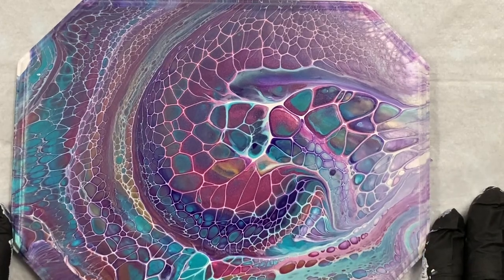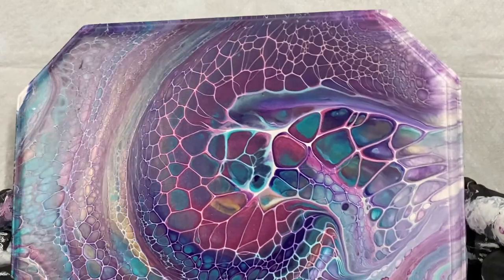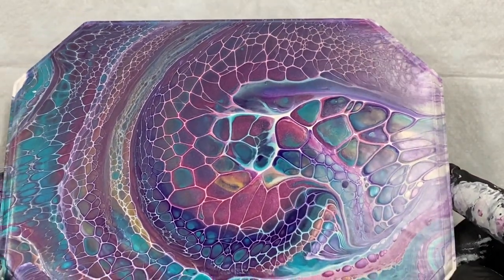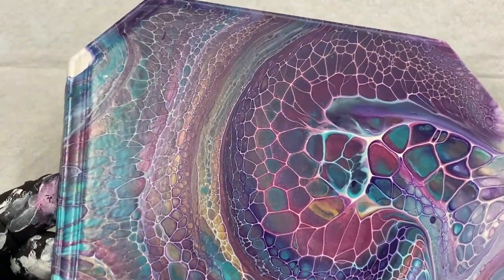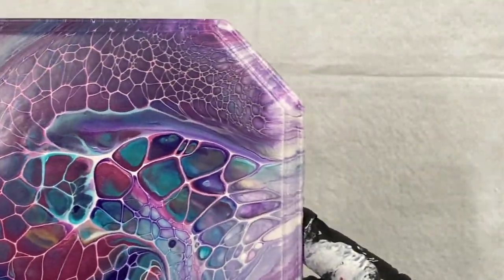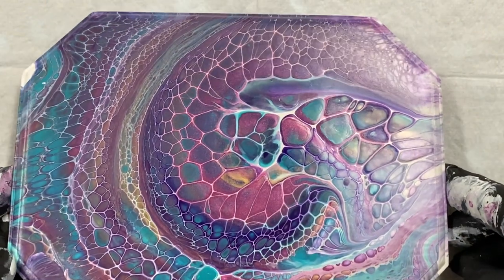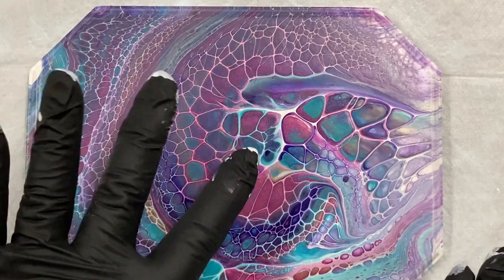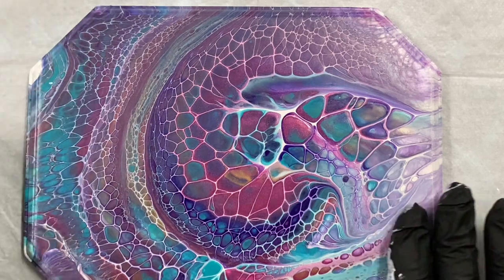(833) Spiral Swipe Acrylic Paint Pouring, ( Quick Video)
Swipe Technique, Awesome Colours, fluid art
My PM; changed so, 3 parts Beautitone semi gloss, untinted clear base, house paint, too  1 part, minwax Polycrylic varnish or Varathane varnish.and 1 pt JoSonja gloss
varnish.
 The paints are then mixed 2-3 parts Pouring Medium, to 1 part paint. water to thin.

***New Cell Activator Alternative to Austrailian floetrol. 1Part American or Cdn.  floetrol to 1 part Zinsser Latex Extender, mixture, then I add 1 part paint to 1 1/2  parts mixture to right consistency. I use Amsterdam white or black, usually.
***New Cell Activator, 1 tsp amsterdam oxide black, or titanium white Paint, to 3 tsp floetrol, and 3-4 drops of WD40 Silicone. paint should be opaque.

 1 part paint, craft paint,  to 1/2 pts floetrol. 1 part tube paint, to - 1 parts floetrol,  and add water to get the right consistency. flows off stick in a steady stream, like warm honey.